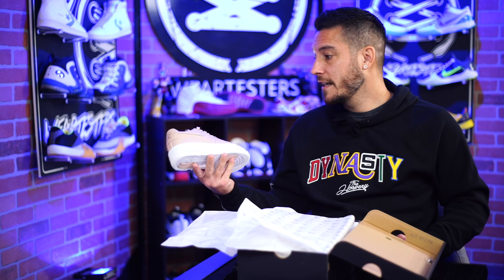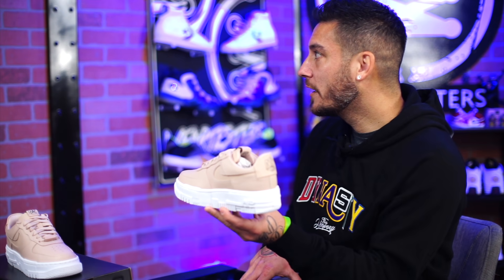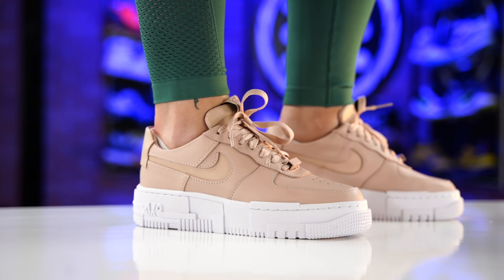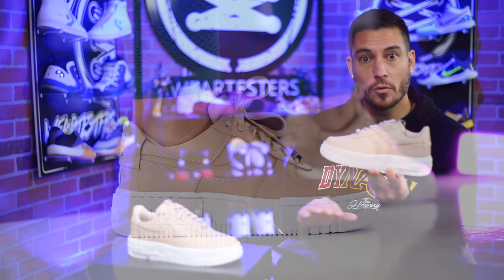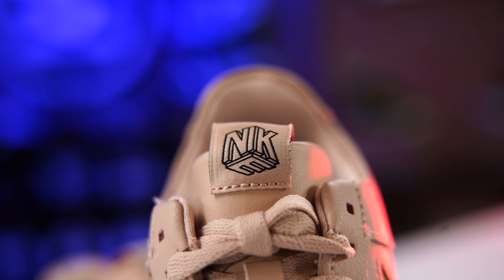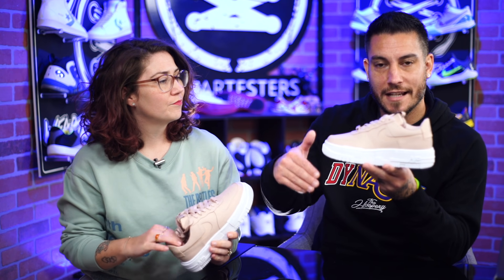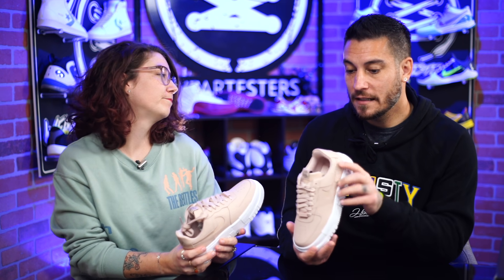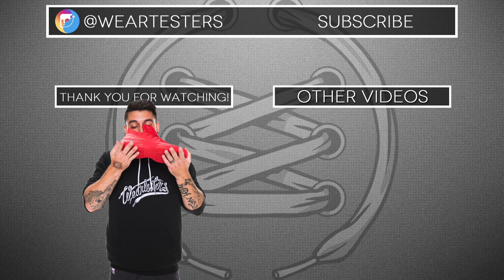Nike Air Force 1 Pixel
Hey Guys! Today we have a detailed look and review on the recently released Nike Air Force 1 Pixel.

If you're trying to buy shoes without bots, we recommend you join SoleSavy. They thoroughly vet everyone to remove resellers and provide effective strategies to help you cop